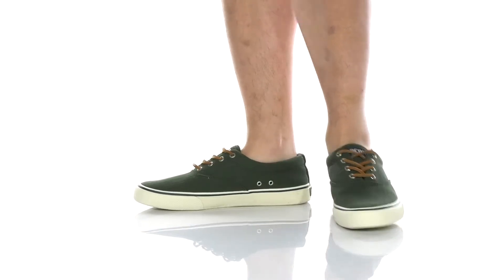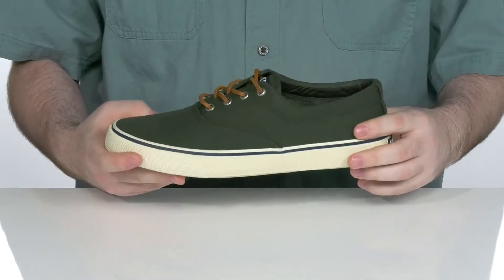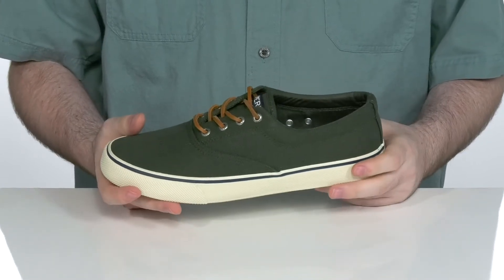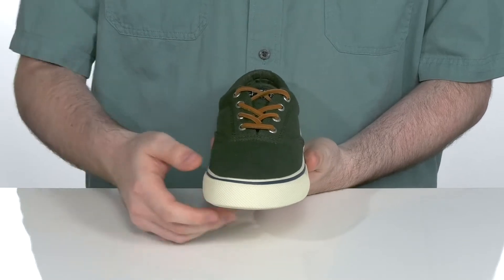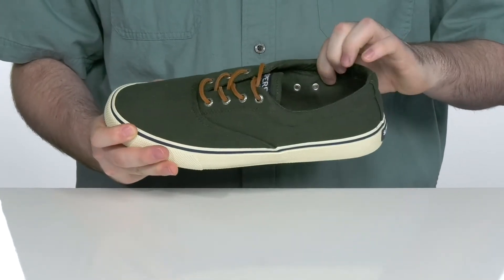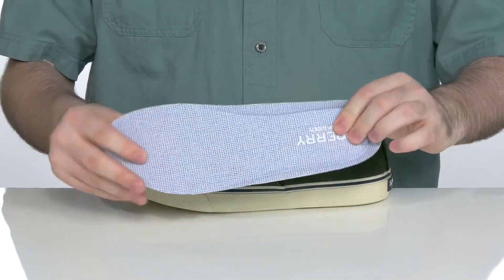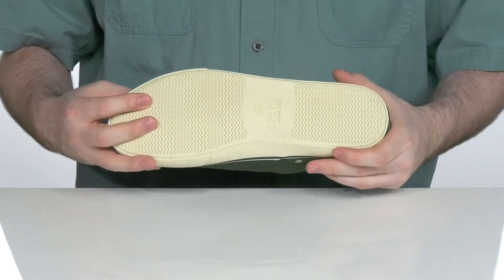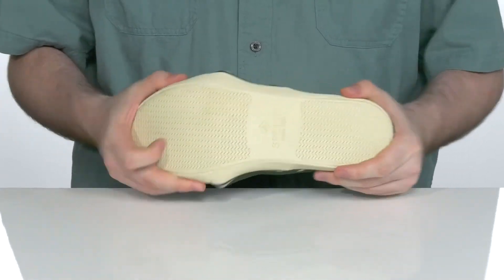Sperry Striper II CVO SKU: 9298866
The Sperry&reg; Striper II CVO sneakers have a timeless style, and with their canvas upper, minimalist silhouette, and flexible rubber outsole, it will certainly seem like this style will last forever.
Traditional lace-up shoe with a hidden gore construction for easy on and off and a secure fit.
Vulcanized construction provides a secure bond between upper and outsole.
Textile upper, lining, and removable insole.
Cushioned footbed keeps the foot supported and comfortable.
Nonmarking synthetic rubber outsole with Wave-Siping&trade; for the ultimate traction on wet and dry surfaces.
Imported.